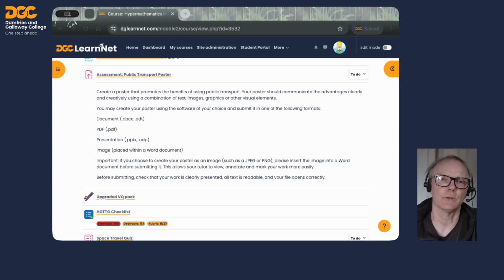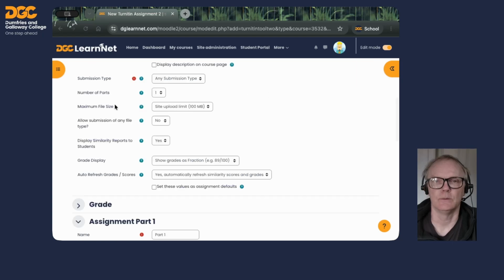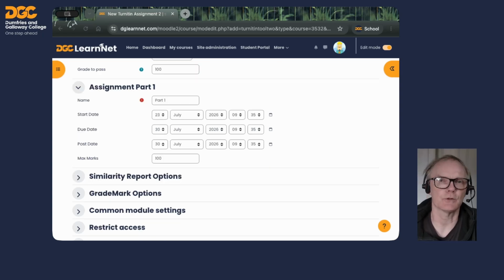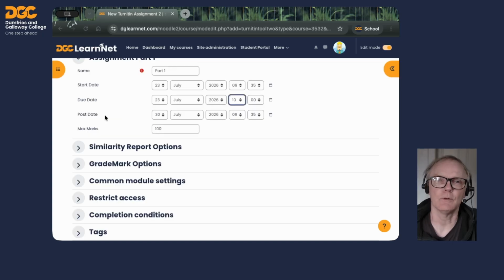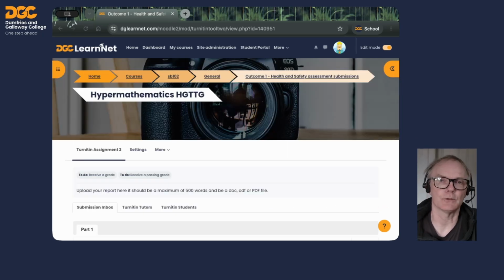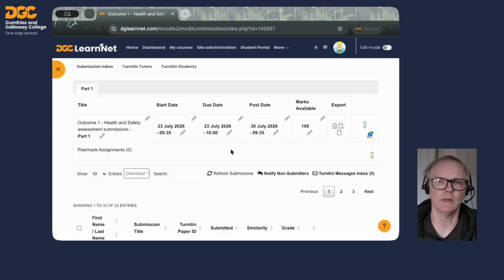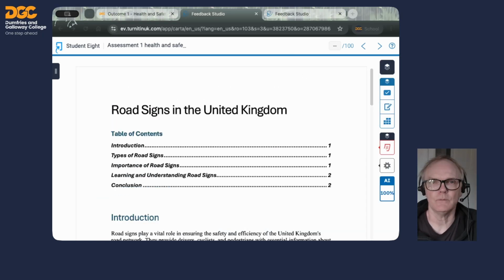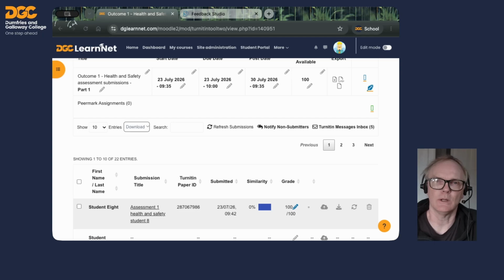Turnitin V2 - Start of Session Explainer (2026/27)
This short video, one of a series of start of session explainers, looks at the Turnitin V2 assignment activity.